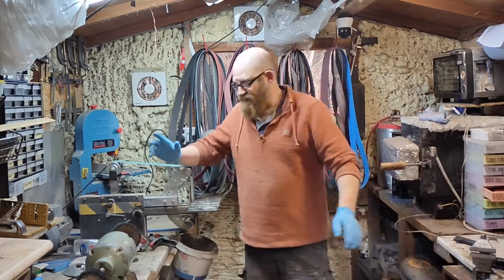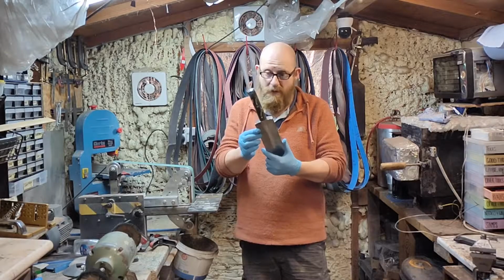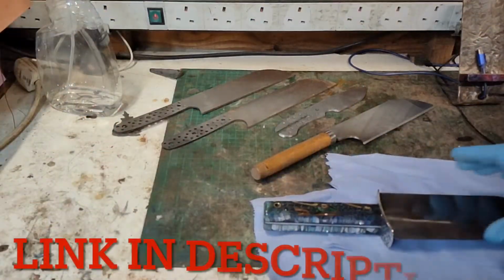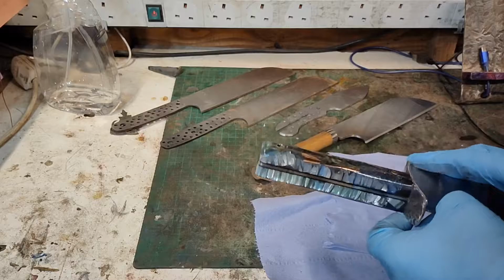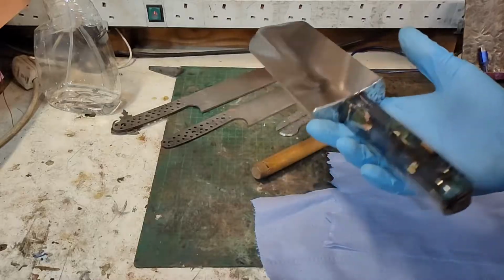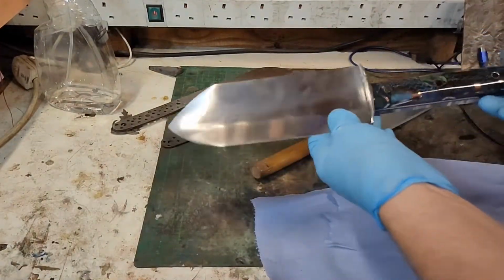Auction to support Cystic fibrosis charity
I made this digging trowel to try and raise some money in aid of the cystic fibrosis charity. If you think you can help please click on the link below and this could be yours.